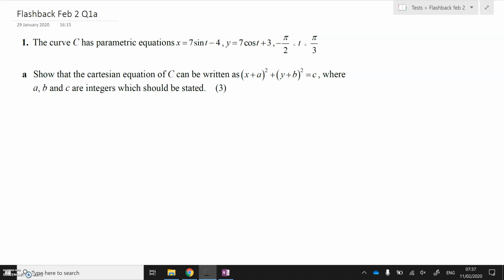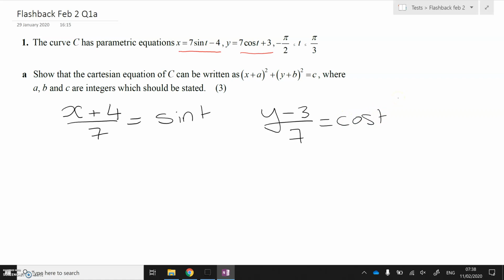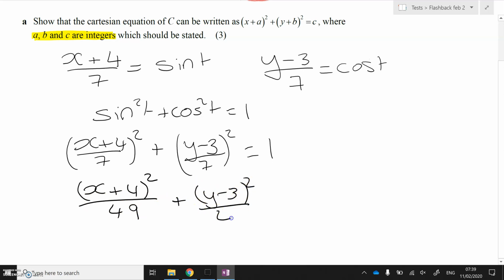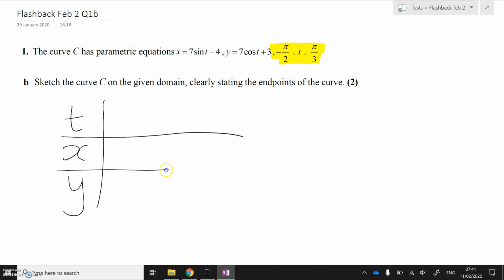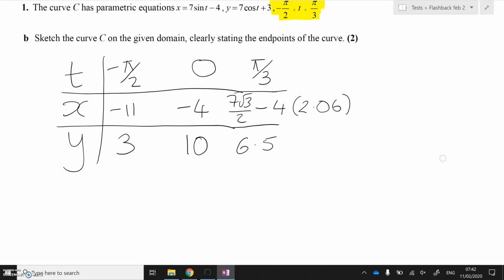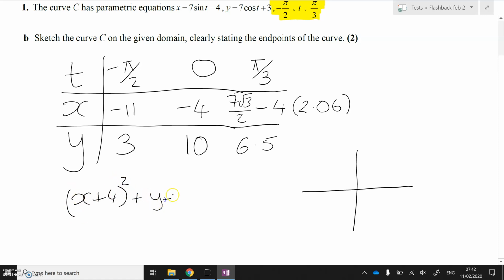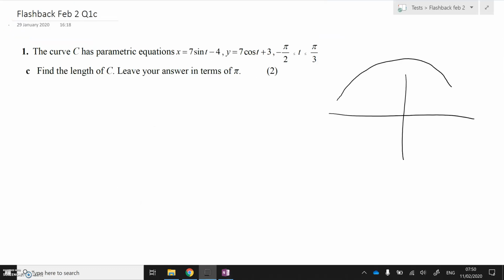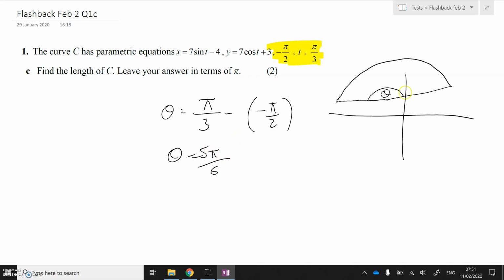Flashback Friday Y2Feb2 Q1